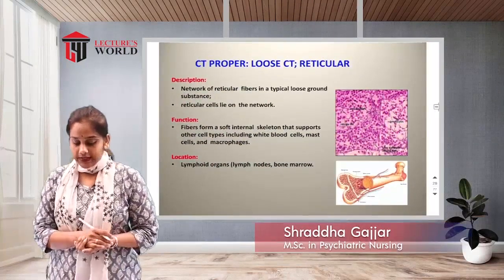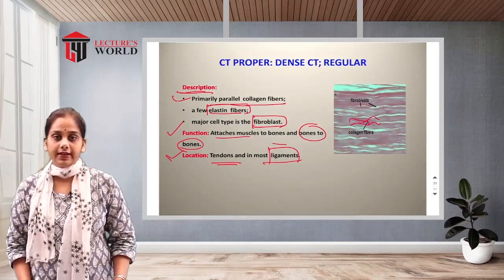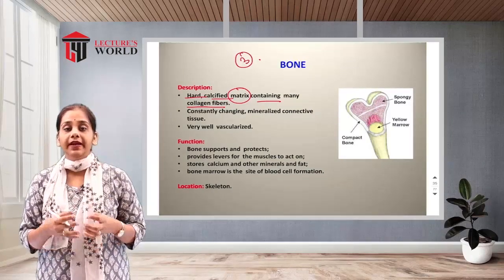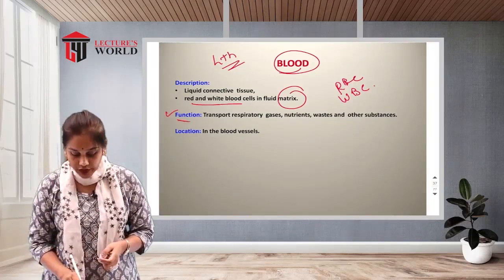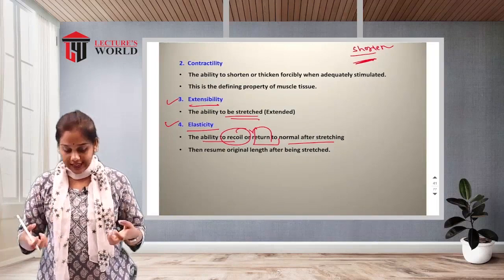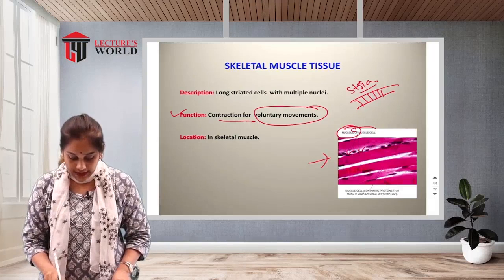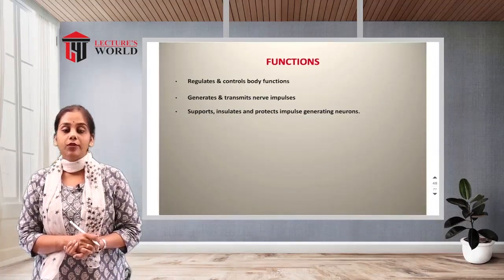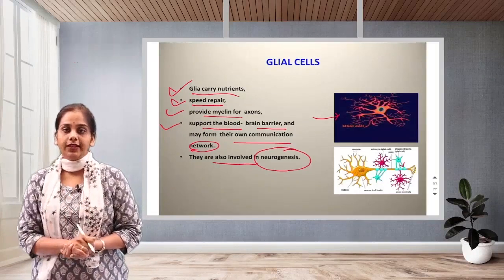BSC Nursing 1st Year - Anatomy & Physiology - Tissue Part 02